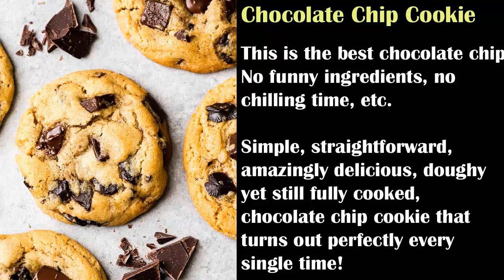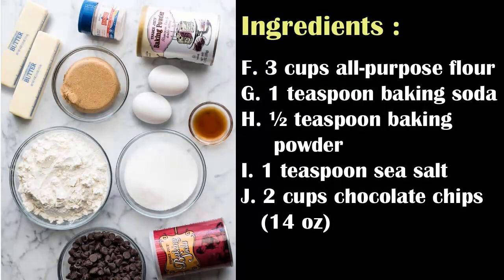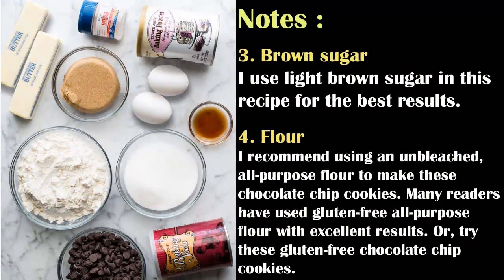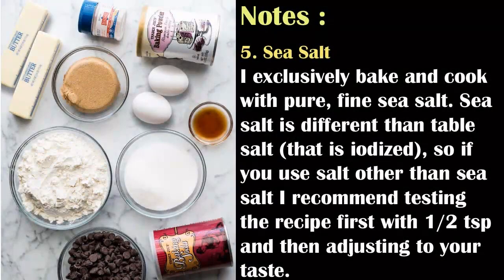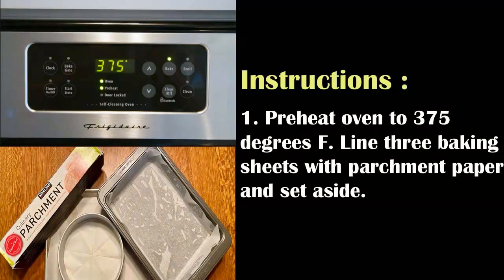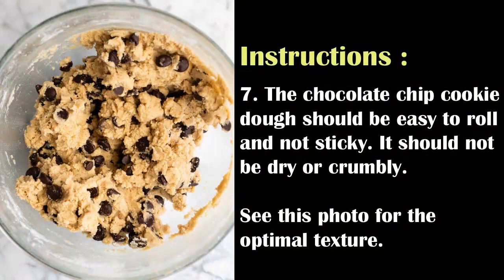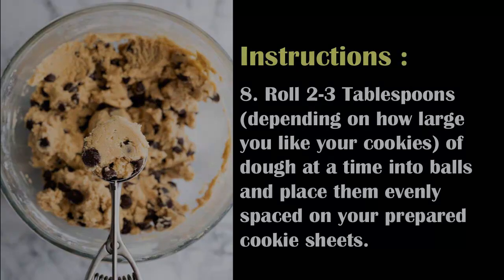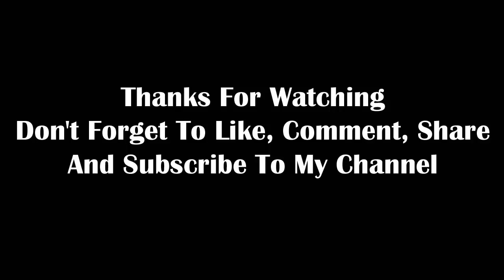Chocolate Chip Cookie Recipe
How To Make Chocolate Chip Cookie